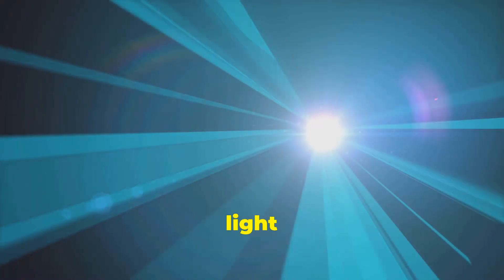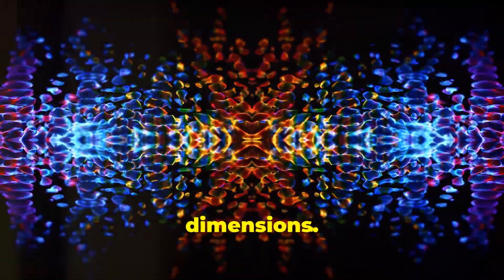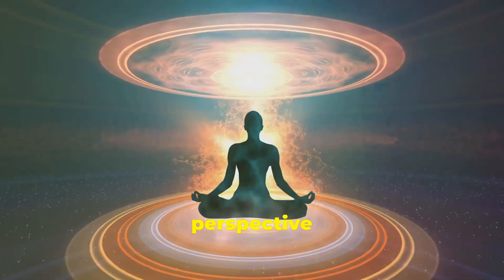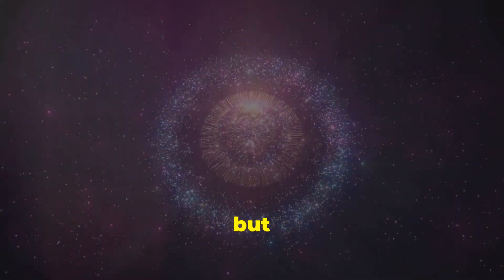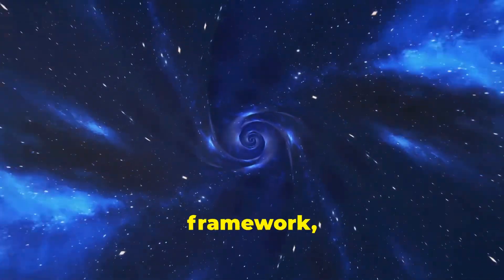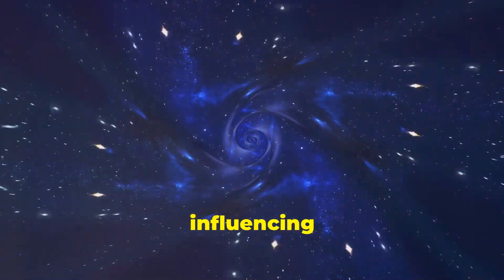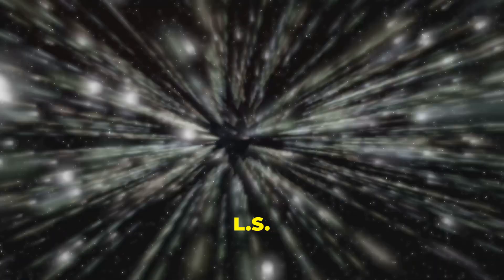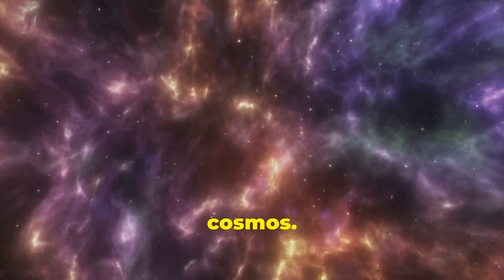Exploring the Infinite: Fractal Spacetime and Divine Light.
Dive into the mesmerizing concept of a fractal universe in today's groundbreaking video where we explore the dynamic and self-similar nature of spacetime. Discover how the divine light transforms the void into a vibrant, interconnected web of existence, adhering to the principles of fractal geometry and the holographic universe. We'll also delve into the mysterious world of fractal sleep and its implications for consciousness across different timelines.

Join us as we bridge modern science with ancient wisdom, examining the symbolic Ouroboros, Hindu cosmology, and the profound impact of human consciousness on the cosmos. Learn about Larkey's Theory, which extends beyond the Big Bang and Multiverse Theories, proposing a universe with continuous evolution in a self-similar pattern.

This thought-provoking journey not only sheds light on the structure of our universe but also opens doors to innovative technological applications using fractal principles.